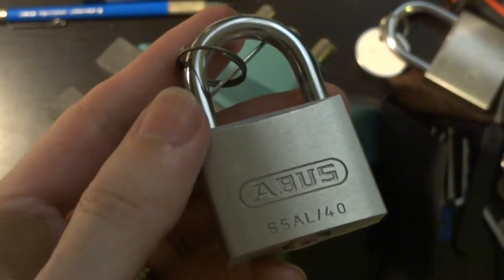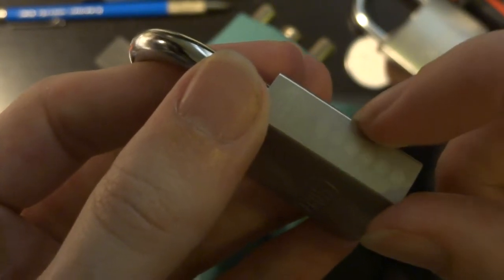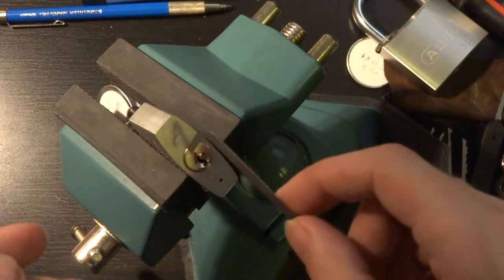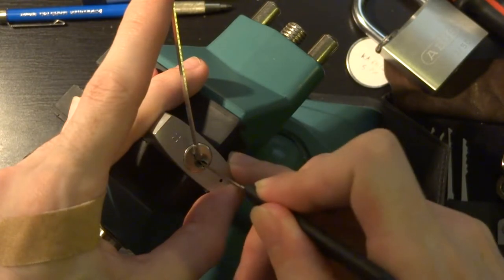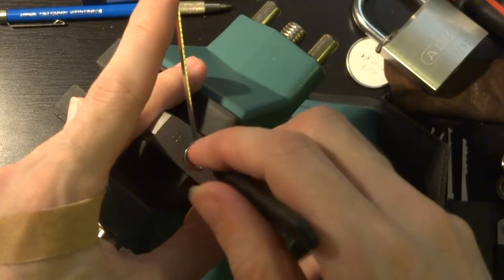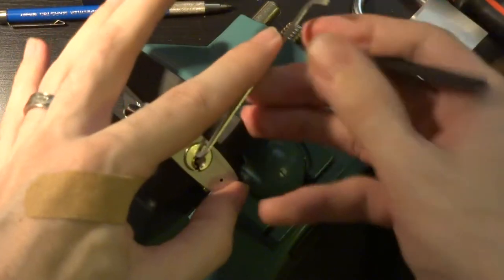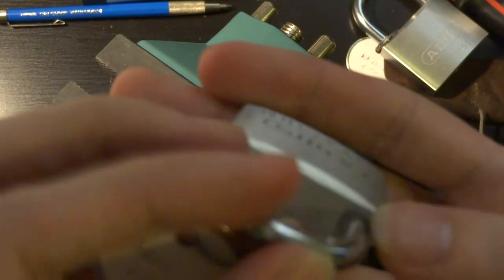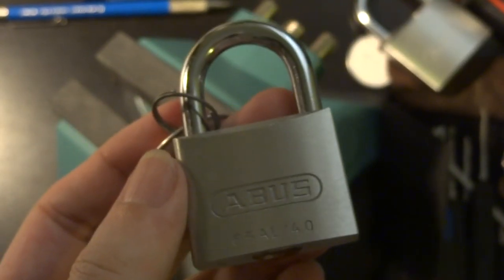(012) Abus 65AL/40 picked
The Abus 65AL/40 is an Aluminum solid-body padlock but, unusually for it's size it manages to fit a 5-pin core. Combined with Abus' tricky keyways, security pins and complex bitting this is suprisingly challenging for something Abus only rates as a 4 out of ten for security.